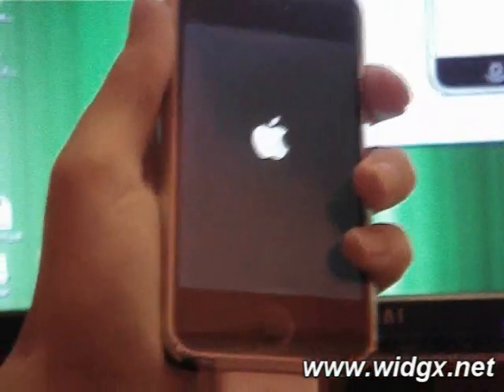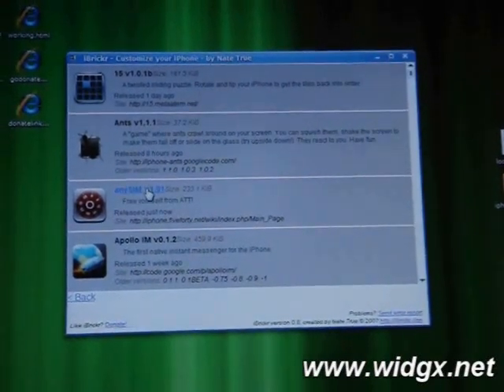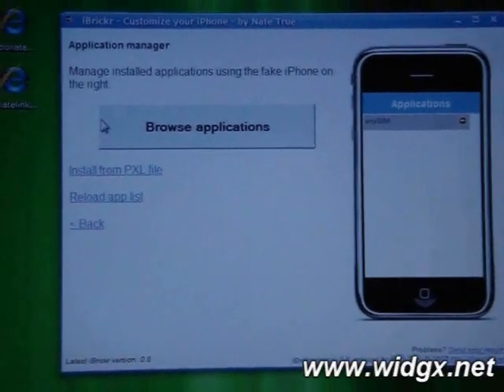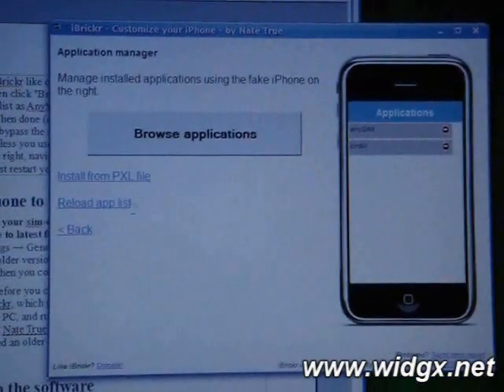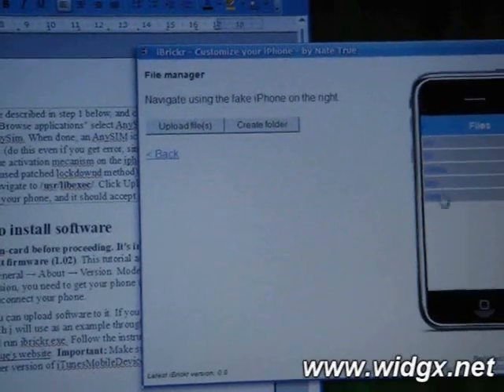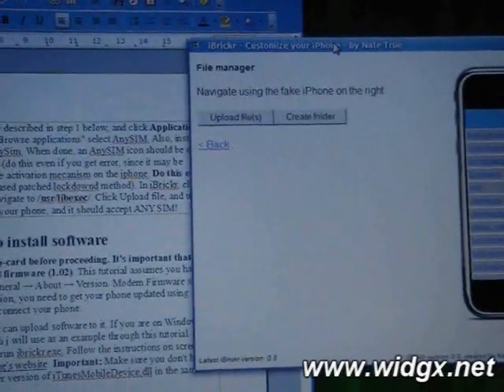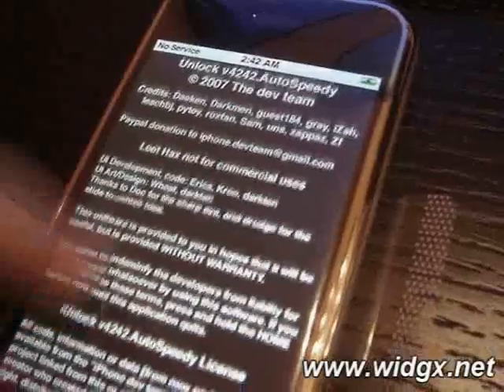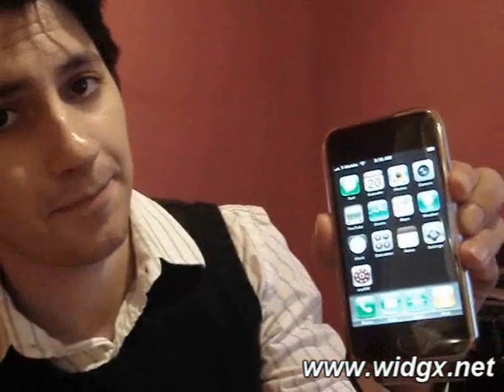How to Unlock your iPhone for FREE (Tutorial) Part 2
READ THIS FIRST:

GO TO VERSION 2 of the tutorial in my profile!

Alot of people didn't know how to read the tutorials so here's a video demonstration.

YouTube will not work with this hack but everything else will. To get youtube to work, you need to go to hackint0sh.org to find another tutorial.

I am NOT responsible for any damage to your phone. please follow these instructions at your own risk.